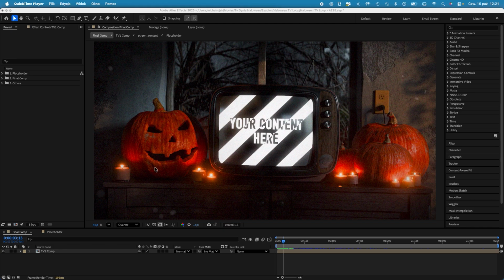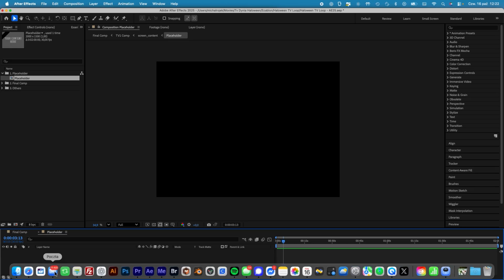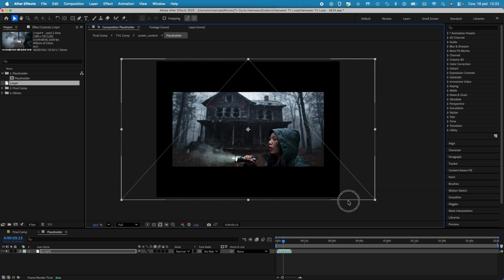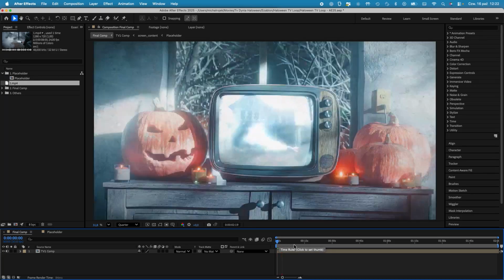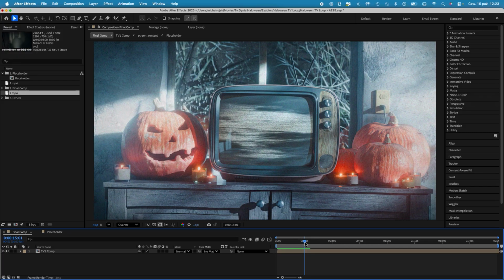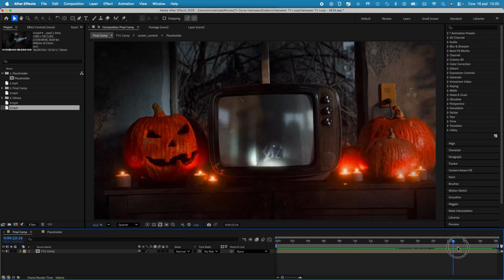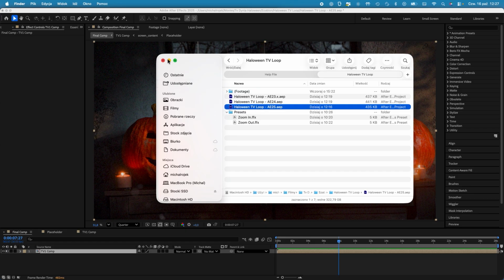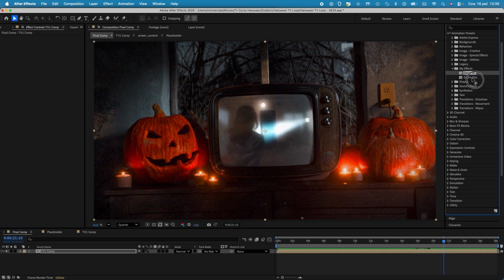Retro TV Screen Mockup | Haloween Horror Atmosphere | AE Template | ⬇️Download link below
🎃 Retro TV Screen Mockup | Looped Horror Atmosphere | 4K & Vertical Template

Bring your footage to life with this customizable After Effects template featuring a looping retro TV scene with realistic screen flicker, static noise, and storm flashes.
Perfect for spooky intros, Halloween videos, or nostalgic movie projects — just drop in your footage, add zoom effects, and enjoy the cinematic vibe!

Now also includes a Vertical 4K (2160×4096) version — perfect for Instagram Reels, TikTok, and YouTube Shorts.

✨ Features:
• Easy screen replacement — drop your video or image into the Placeholder comp and everything updates automatically.
• Seamless looping — adjust the duration to fit your footage.
• Optional Zoom In / Zoom Out animation presets for smooth focus transitions.
• 4K Ready (4096×2160) + Vertical (2160×4096).
• No plugins required — works with After Effects CC 23/24/25.
• Universal expressions — supports all language versions.

⚠️ Music/Sound Effects and images/videos from preview footage are not included in the project